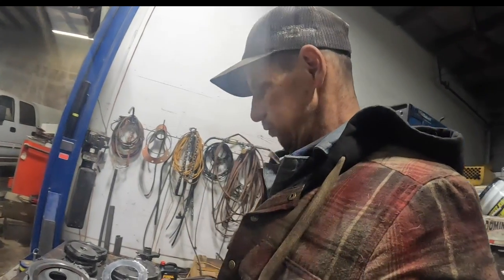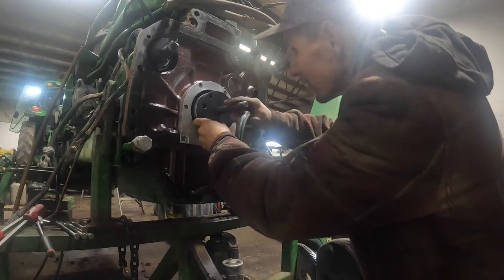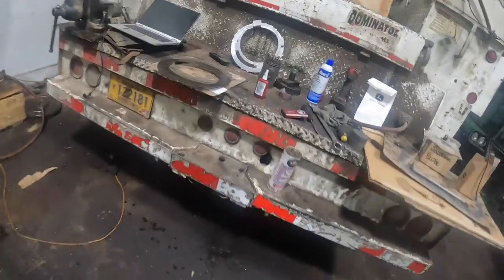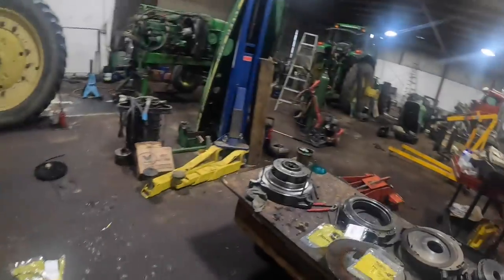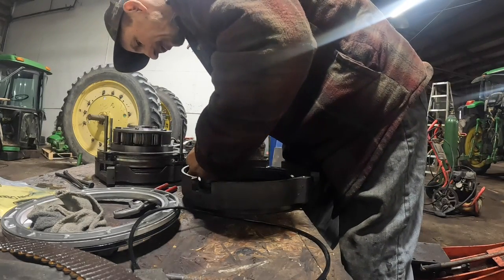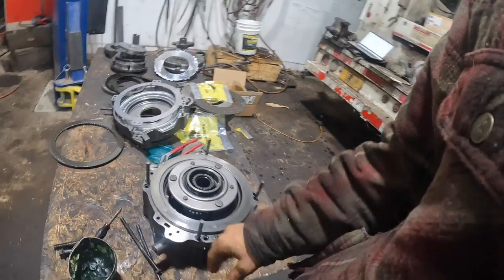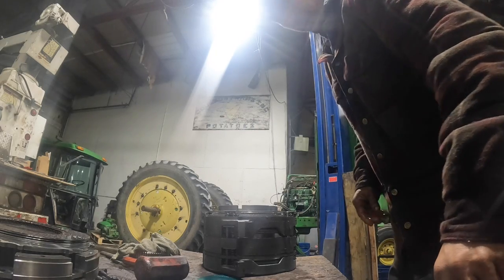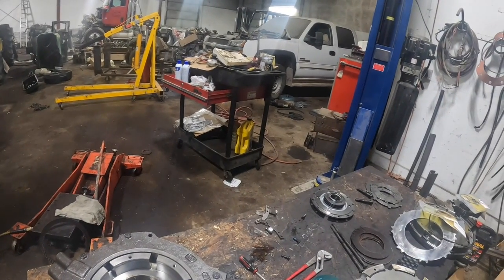John Deere won't move (part4)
Rebuilding the powershift in the 4050.